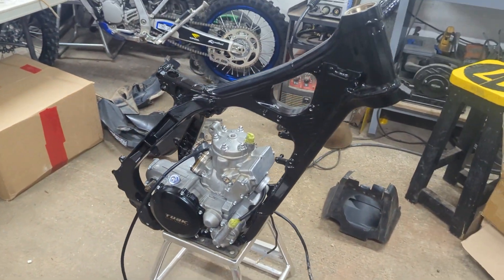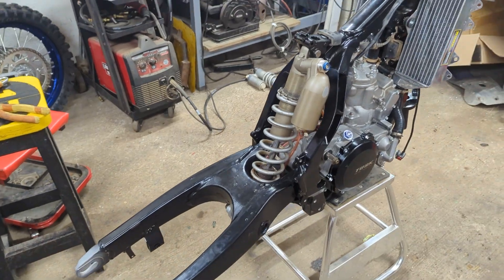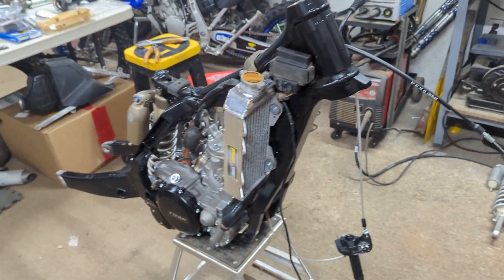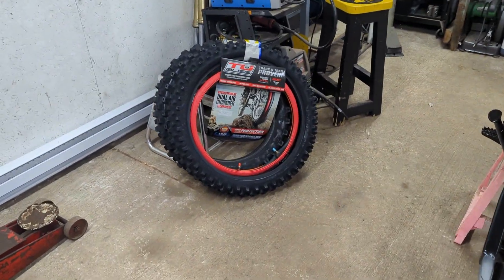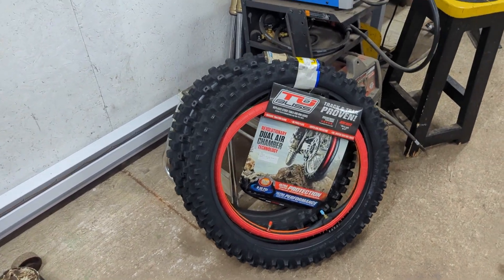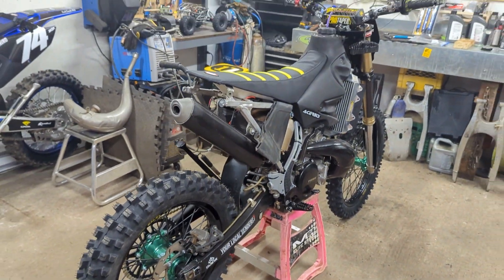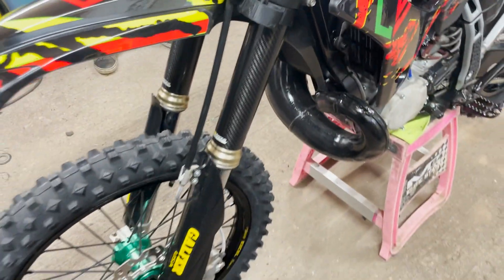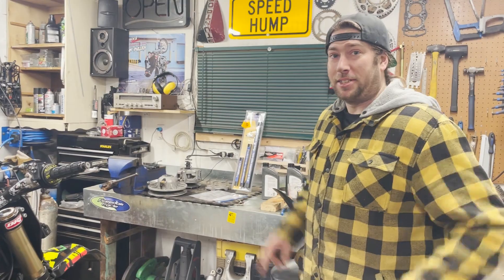Yamaha YZ250 dirt bike build from START to FINISH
Join Sam in the shop as he shares the complete build process of his Yamaha YZ250 dirt bike from start to finish. He talks about parts he chose and why as he works through the process.